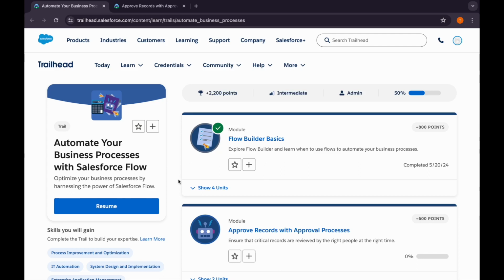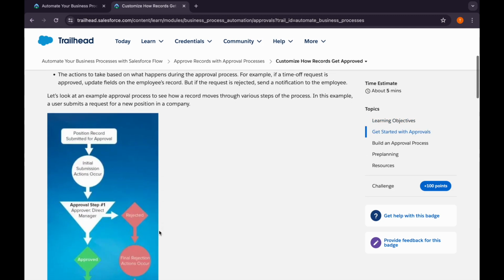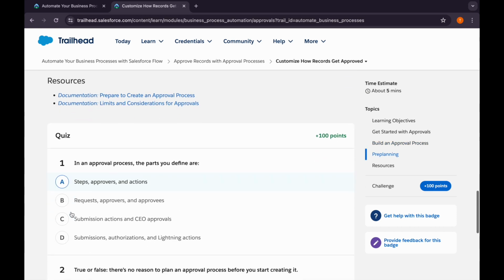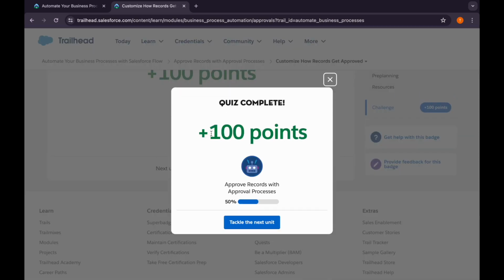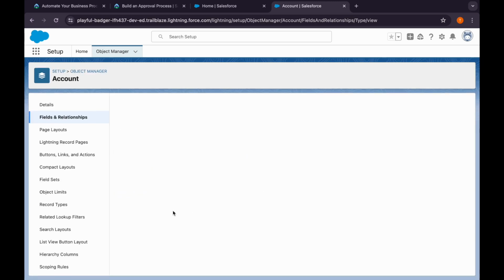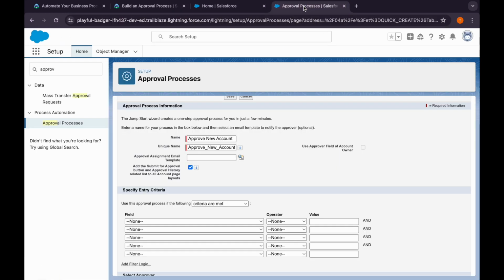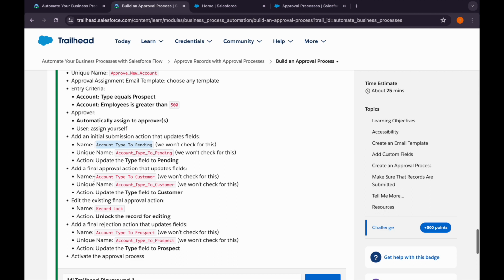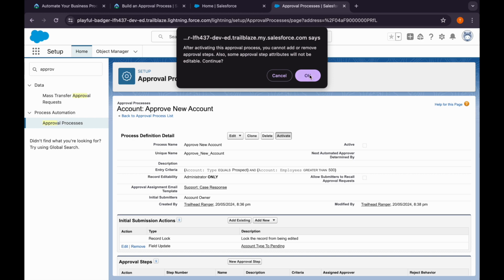Approve Records with Approval Processes | Challenge 1 & 2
Challenges 1 & 2 of 'Approve Records with Approval Processes' module.

Ensure that critical records are reviewed by the right people at the right time.

Link to TrailMix (Automate Your Business Processes with Salesforce Flow) -